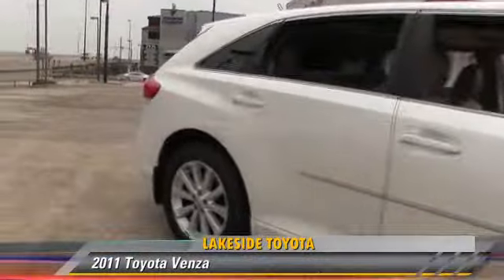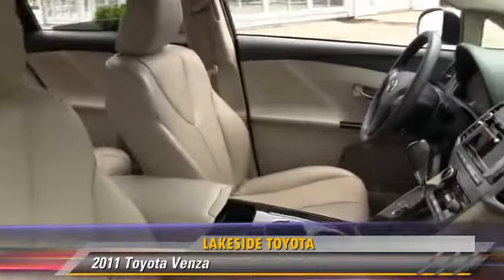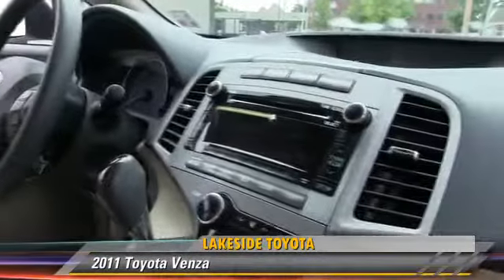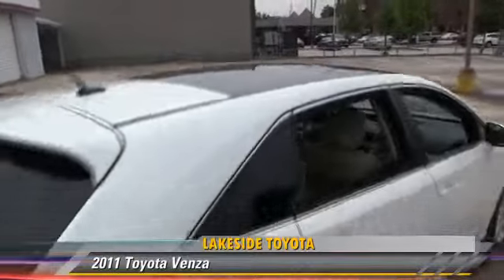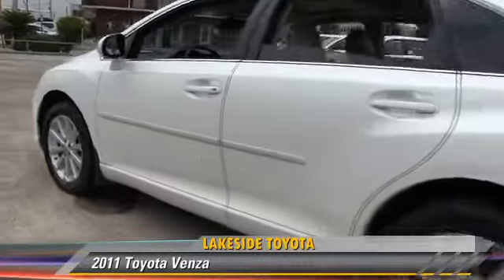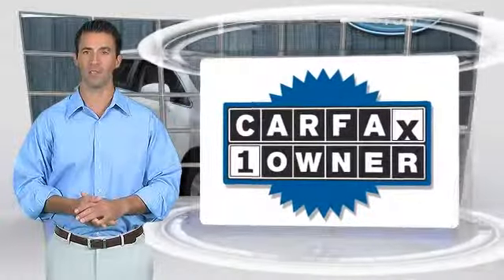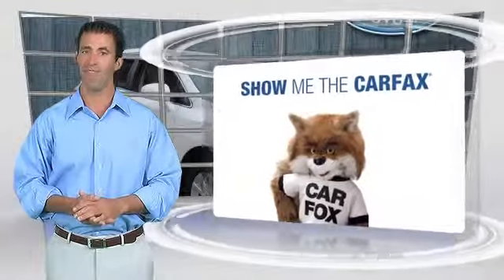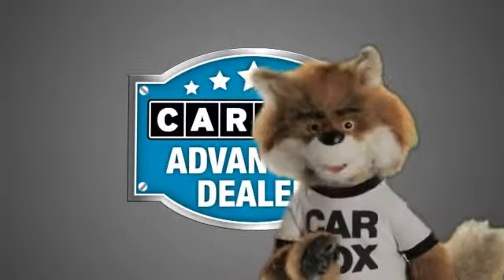Lakeside Toyota, Metairie LA 70002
Lakeside Toyota

3701 North Causeway Metairie LA 70002

[DFIN:3:3046116:I:2680:60B1CC9E:064a64a11463afdc0a1be69b5ebbb8bc]